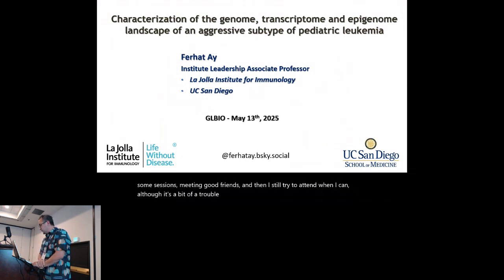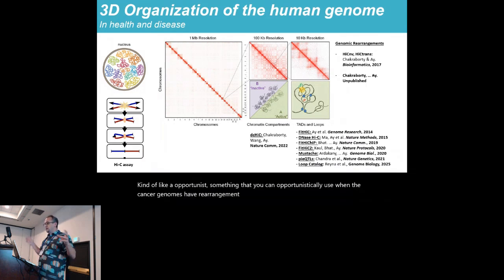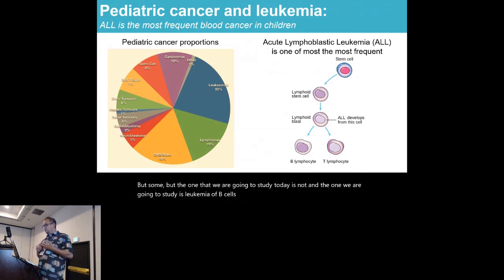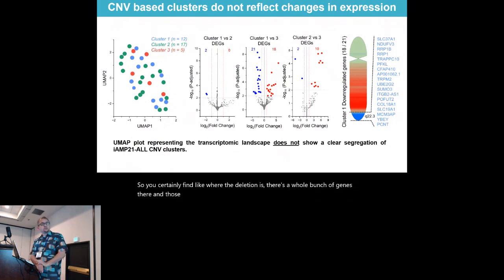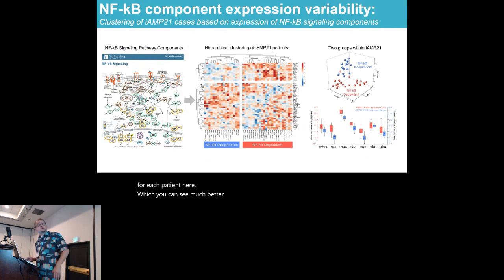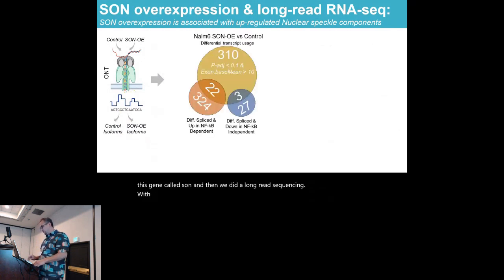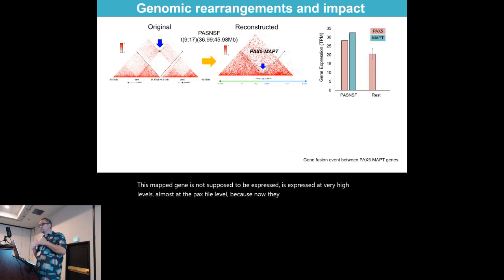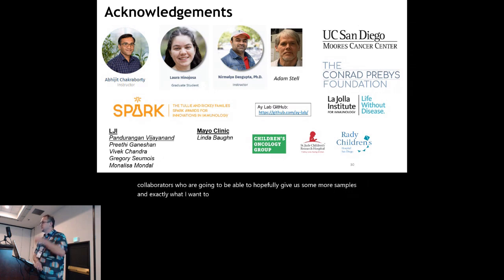Long-read characterization of the changing isoform landscape in... - Ferhat Ay - MLIGR - GLBIO 2025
Long-read characterization of the changing isoform landscape in an aggressive subtype of pediatric leukemia - Ferhat Ay - Machine Learning for Isoform-level Gene Regulation - GLBIO 2025